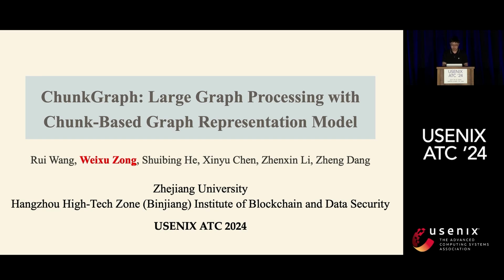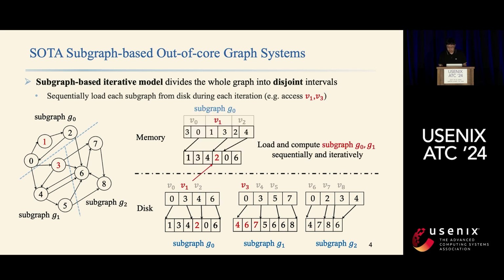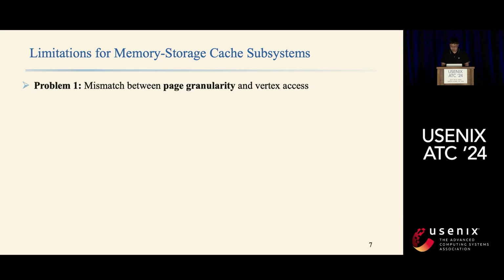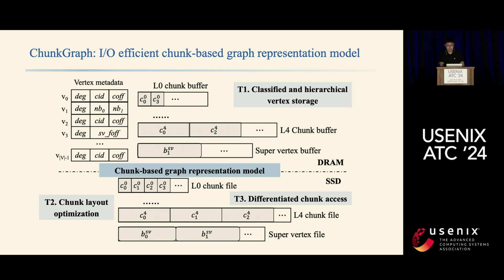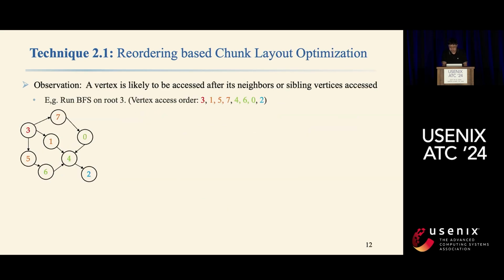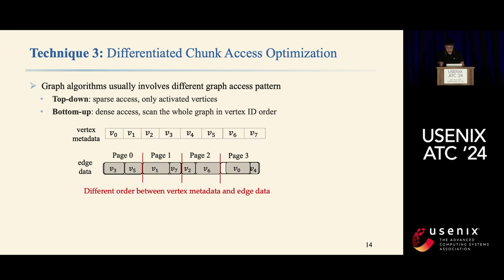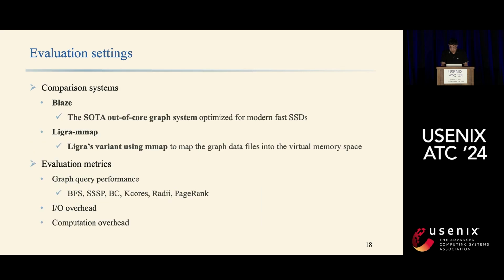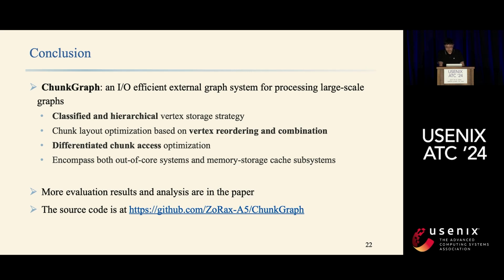USENIX ATC '24 - Efficient Large Graph Processing with Chunk-Based Graph Representation Model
Efficient Large Graph Processing with Chunk-Based Graph Representation Model

Rui Wang, Zhejiang University and Hangzhou High-Tech Zone (Binjiang) Institute of Blockchain and Data Security; Weixu Zong, Shuibing He, Xinyu Chen, Zhenxin Li, and Zheng Dang, Zhejiang University

Existing external graph processing systems face challenges in terms of low I/O efficiency, expensive computation overhead, and high graph algorithm development costs when running on emerging NVMe SSDs, due to their reliance on complex loading and computing models that aim to convert numerous random I/Os into a few sequential I/Os. While in-memory graph systems working with memory-storage cache systems like OS page cache or TriCache, offer a promising solution for large graph processing with fine-grained I/Os and easy algorithm programming, they often overlook the specific characteristics of graph applications, resulting in inefficient graph processing. To address these challenges, we introduce ChunkGraph, an I/O-efficient graph system designed for processing large-scale graphs on NVMe SSDs. ChunkGraph introduces a novel chunk-based graph representation model, featuring classified and hierarchical vertex storage, and efficient chunk layout optimization. Evaluations show that ChunkGraph can outperform existing external graph systems, as well as in-memory graph systems relying on general cache systems, running several times faster.